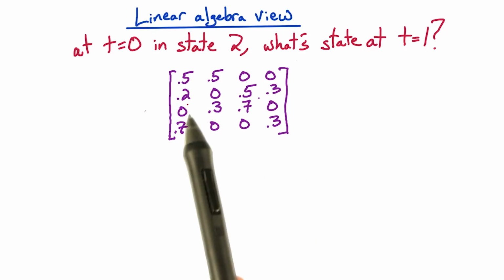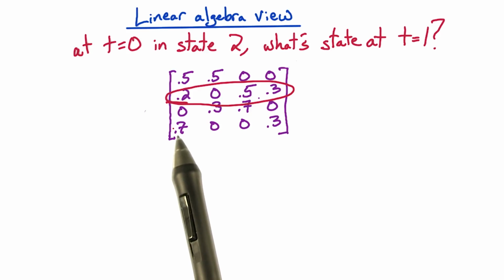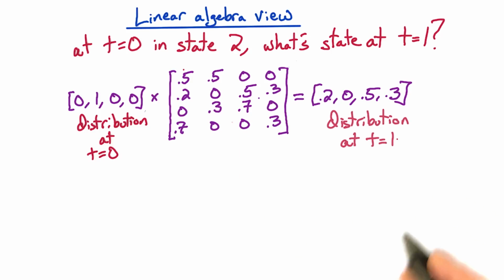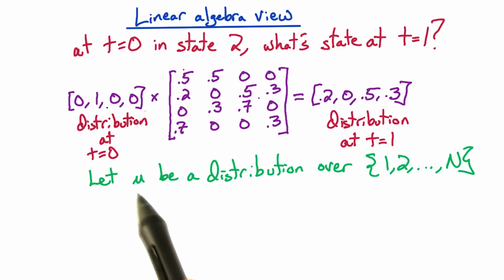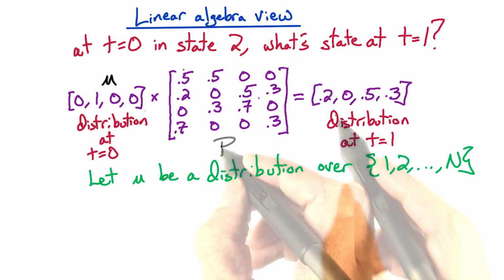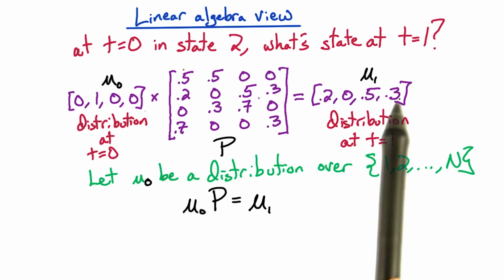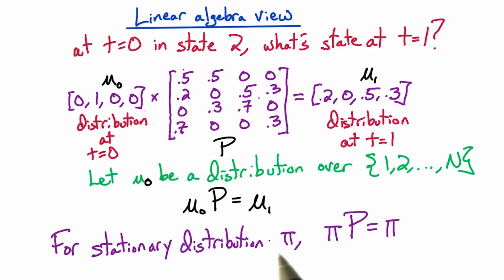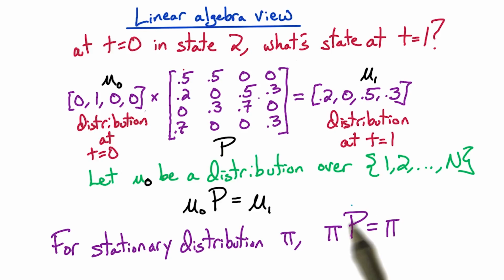Linear Algebra View